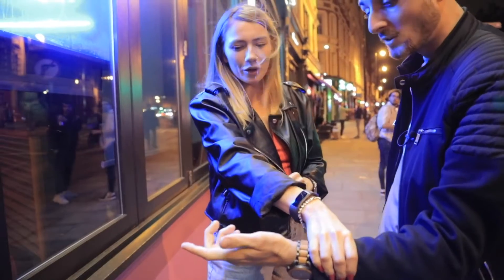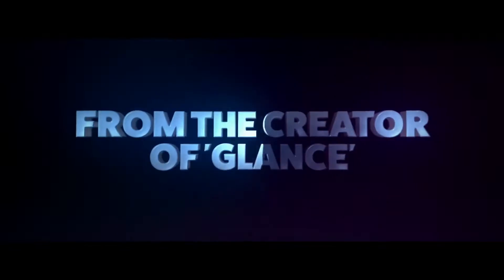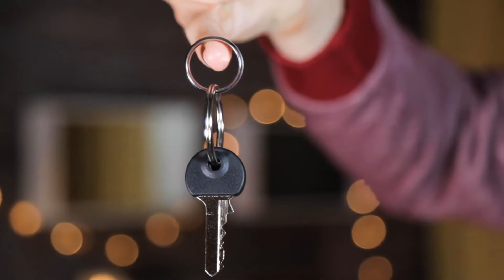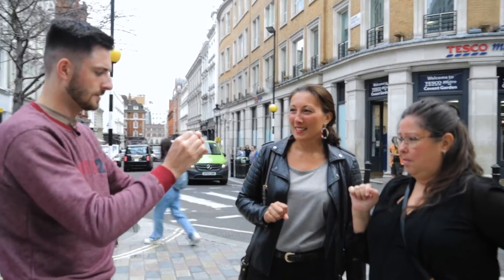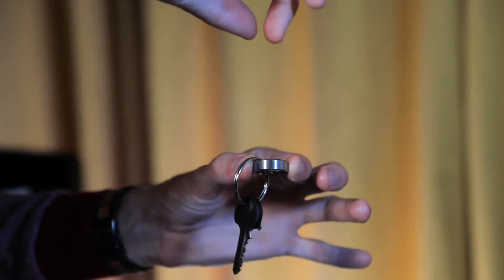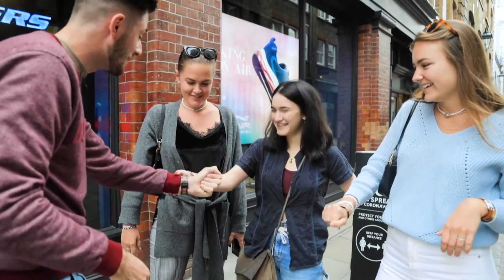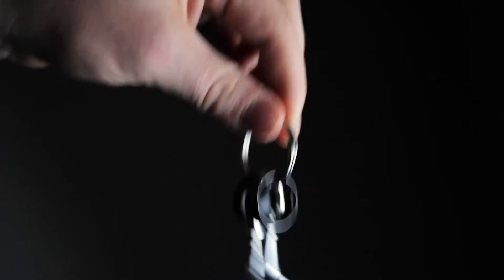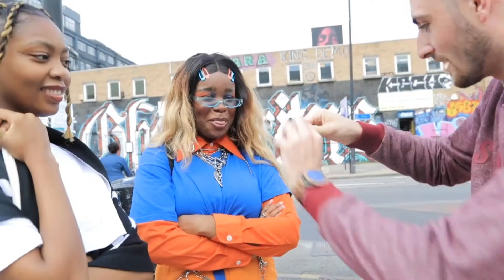Flite by Steve Thompson Demo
ANNEAU EMPRUNTÉ AU PORTE-CLÉS

Faire disparaitre une bague et la faire apparaitre directement sur votre porte-clef.

FLITE est un gimmick de vol de bague réinventé.

    Pas de fil.
    Pas de clips.
    Pas d'aimants.
    100% sûr et sécurisé.
    Se charge facilement.
    Se détache facilement.
    Se réinitialise instantanément.
    Peut être répété instantanément.
    Peut être manipulé par le spectateur.
    Peut être utilisé comme un effet visuel.
    Relie plusieurs anneaux à la fois.
    Peut être réalisé en étant entouré.
    Il est toujours prêt !

Le gimmick a été conçu avec une méthode de chargement facile et trompeuse. Cela signifie que vous pouvez faire disparaître l'anneau et le faire apparaître parmi vos clés d'un seul geste fluide - comme si vous les sortiez de votre poche.

Comme la bague du spectateur finit en fait par être attaché au porte-clés , vous pouvez même le laisser se rapprocher et tirer dessus... C'est vraiment là !

En fait, FLITE est si facile à utiliser que vous pouvez même donner le gimmick chargé à votre spectateur pour qu'il le tienne... avant même que l'anneau n'ait disparu, ou l'utiliser comme un effet d'enclavement.

"L'enclavement est si rapide et si pur qu'il peut même être utilisé comme un effet visuel. Ce que vous ne pouvez pas faire avec d'autres Ring Flight."
- Tom Elderfield

FABRICATION IDEALE :

Les materiaux utilisés pour FLITE sont de la plus haute qualité. Vous avez besoin de quelque chose de fiable qui va vous durer des dizaines de milliers de représentations, qu'elles soient occasionnelles ou payantes - vous pouvez mettre FLITE à l'épreuve !